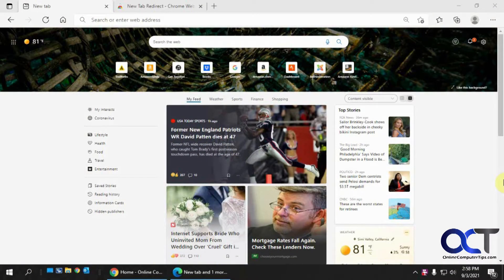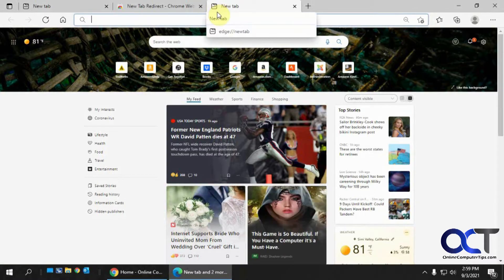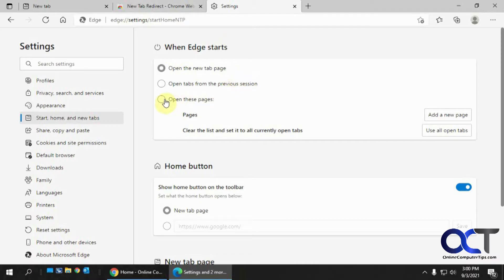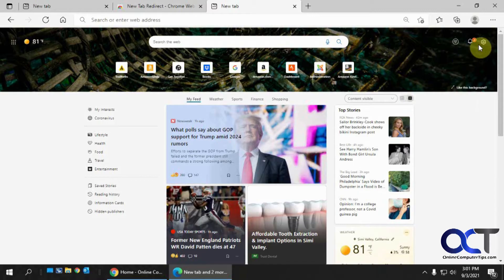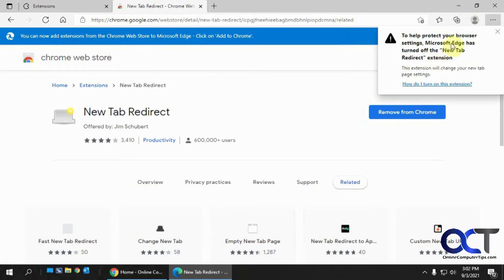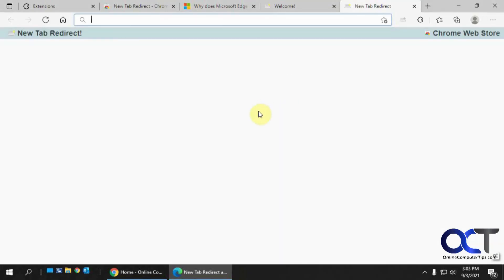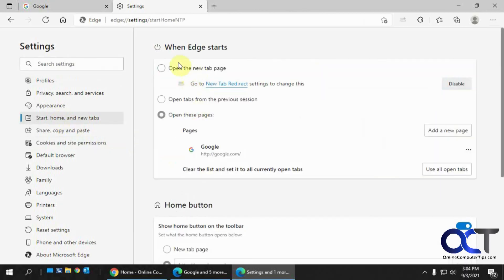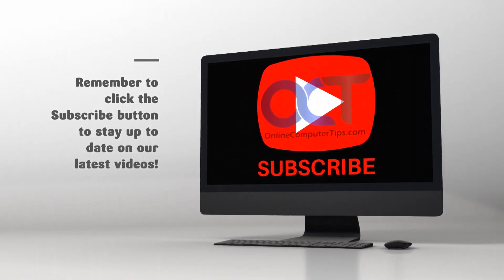How to Change your Home, Startup and New Tab Pages in Microsoft Edge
Microsoft Edge has different settings to change the webpage that opens when you start the browser, click on the home button and also click on the new tab button. You can configure each of these settings individually and have different pages for each one or have all of them open the same website no matter which one you use.

To change your new tab page, you can install the New Tab Redirect Google Chrome browser extension into Edge as long as you enable the allow extensions from other stores setting in Edge. You can download the extension here.

You may have to turn on the New Tab Redirect extension after installing it

To turn on an extension:

At the top corner of the browser, select Settings and more - Extensions.

In the Extensions popup window, select Manage extension.

Locate the extension you'd like to turn on, then select the toggle to turn it on.